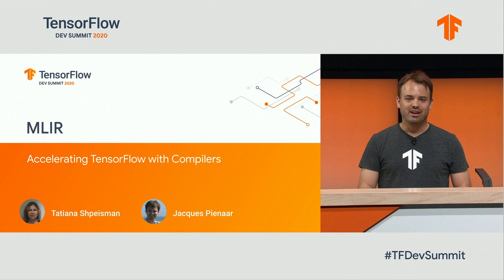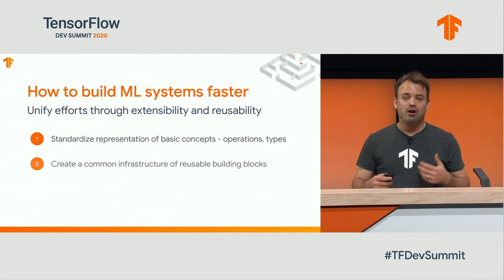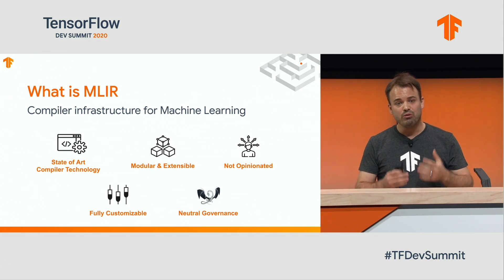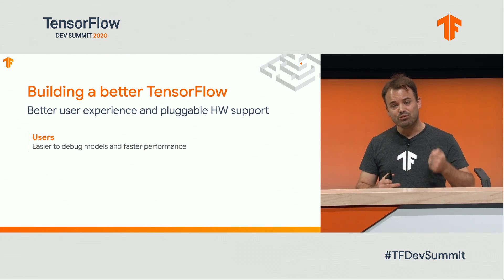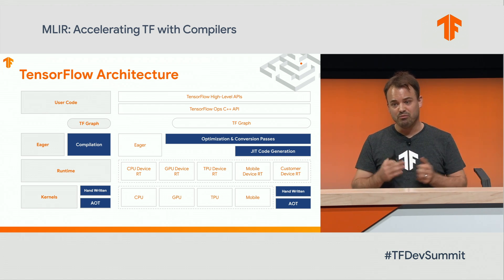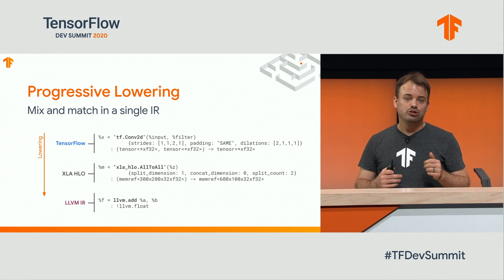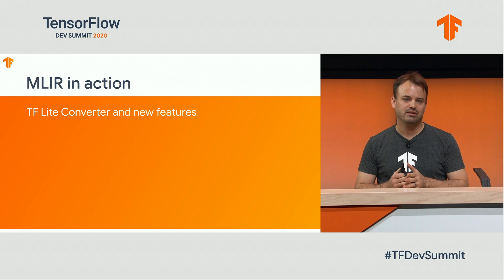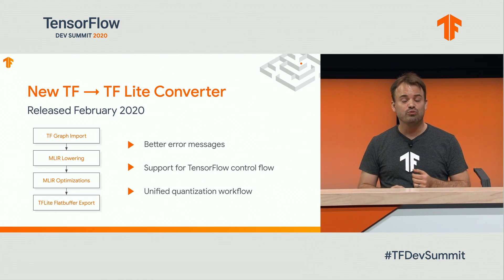MLIR: Accelerating TF with compilers (TF Dev Summit '20)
This talk will describe MLIR - machine learning compiler infrastructure for TensorFlow and explain how it helps TensorFlow to scale faster to meet the needs of rapidly evolving machine learning software and hardware.

Speaker:
Jacques Pienaar - Software Engineer

Links:
MLIR project site (documentation, tutorial, links to source code, discussion forums)

event: TensorFlow Dev Summit 2020; re_ty: Publish; product: TensorFlow - MLIR; fullname: Jacques Pienaar;